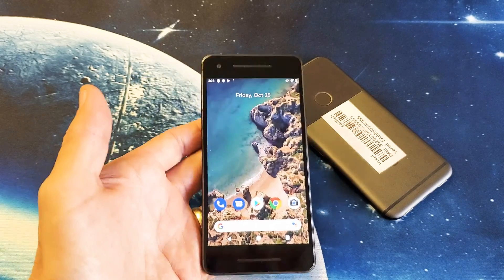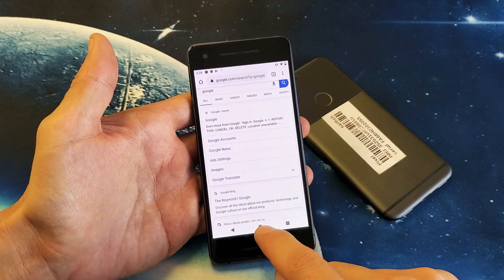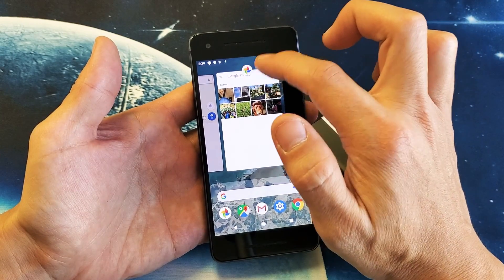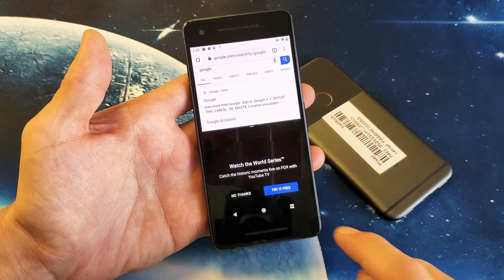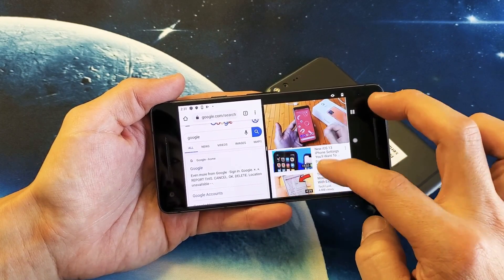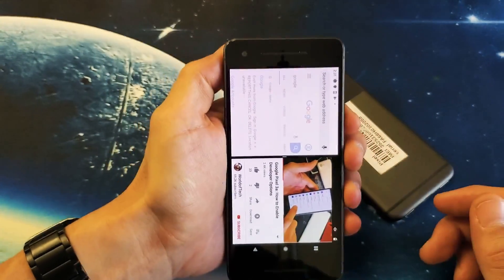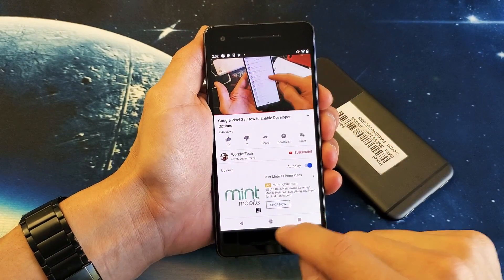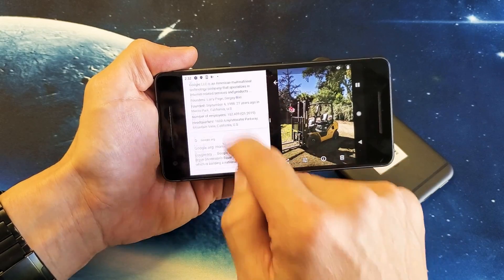How to Use Split Screen on Google Pixel 1, 1 XL, 2, 2 XL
I show you how to use the split screen feature on the Google Pixel 1, 1 XL, 2, and 2 XL. This is my favorite feature on these Android phones. You can use two app at the same time so you can multitask and save time. Note that iPhones DO NOT HAVE THIS AWESOME FEATURE!